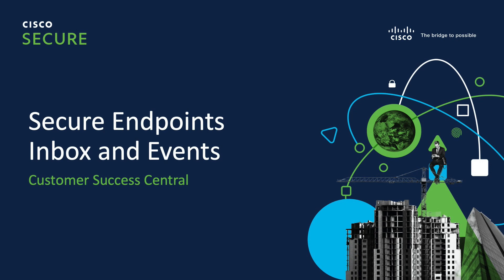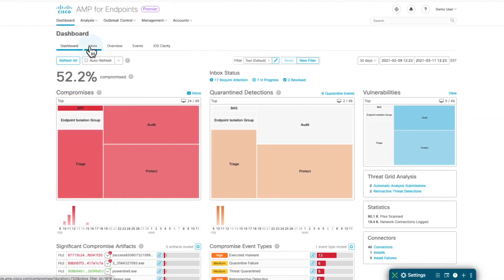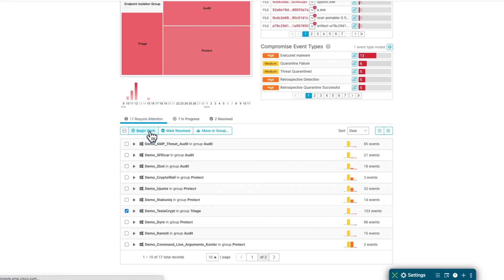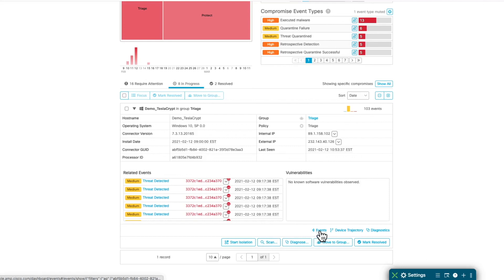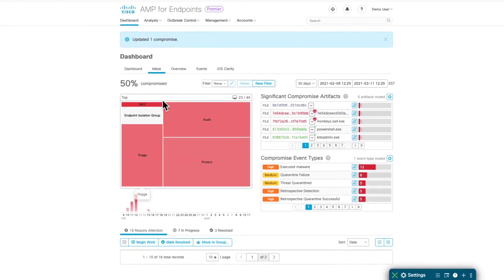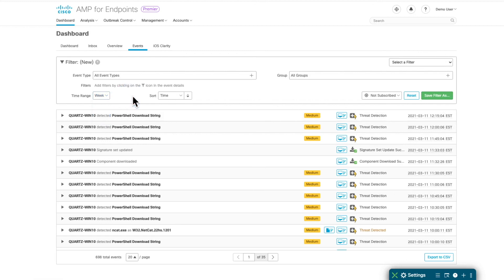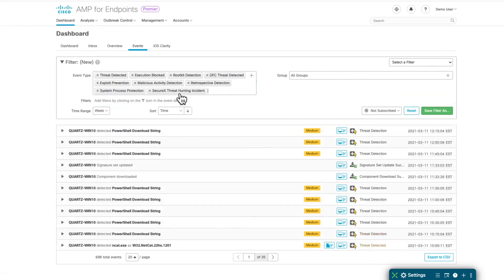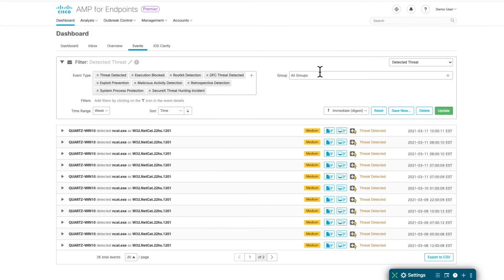How to Manage Inbox & Events in Cisco Secure Endpoint | Event Workflow and Case Management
In this video, we walk you through the Inbox and Events features in Cisco Secure Endpoint, demonstrating how to efficiently manage and prioritize security events. Learn how events are grouped in the Inbox tab, allowing you to quickly identify unattended cases that require your attention. We’ll also show you how to use the ""In Progress"" tab to track and resolve issues, and how to leverage the powerful filtering capabilities of the Events tab to view the most recent incidents. Discover best practices for managing detected threats, indications of compromise, and endpoint isolation events with Cisco Secure Endpoint.

  What you’ll learn in this video:
  – How to manage cases in the Inbox and track them in the ""In Progress"" tab
  – Overview of common event types such as Detected Threats, Indications of Compromise, and Endpoint Isolation
  – How to filter and save event searches for more efficient monitoring
  – Best practices for using email notifications to stay updated on critical events

  This video is ideal for security professionals, IT administrators, and anyone responsible for monitoring and managing endpoint security events using Cisco Secure Endpoint.